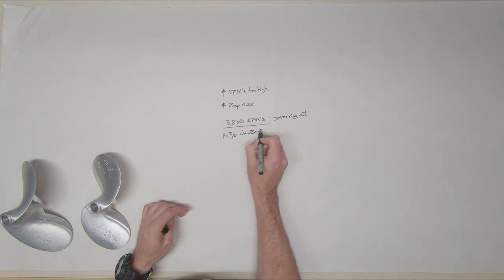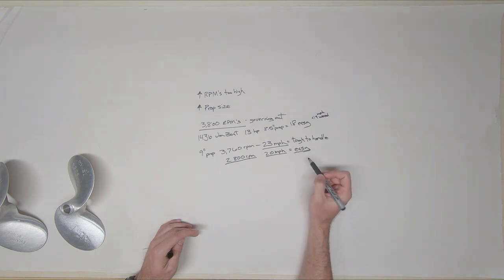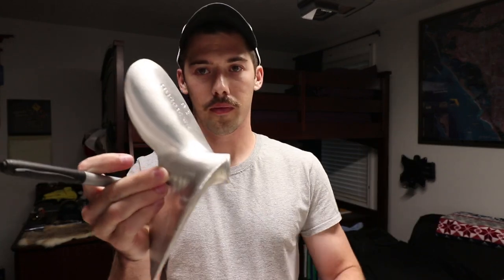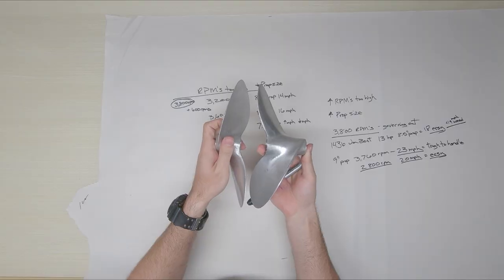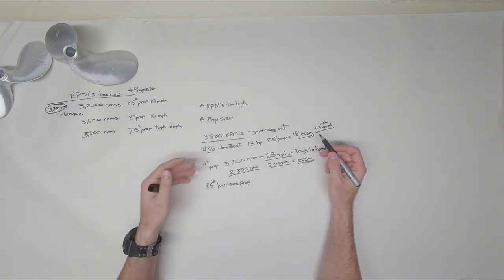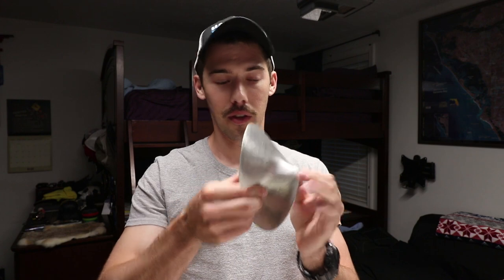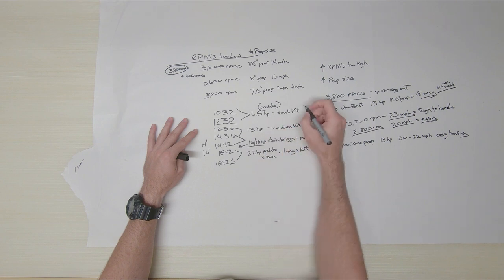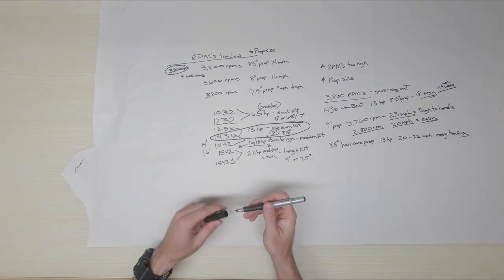Sizing a Prop {Longtail Mud Motors}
Everyone needs to know how to read their motor and understand which prop would be best for their setup. This can change bases on boat size, motor size & type, RPM's, weight/load, and water conditions.

So first you need a tachometer. This is the one I use it will do running hours and max RPM's reached, while also giving you a live RPM reading. Its lasted over two years now and still going strong. Easy to install and I used stick-on Velcro tape to mount it to the motor.

To keep it simple:
If you are at full throttle and the engine is hitting the rev limiter (governor) then you can go up in prop size if you would like to gain some extra speed.
If your engine is lugging (too low of RPM's) you need to go down in prop size. This normally happens when you increase the load in the boat (put more weight in the boat)

For boat size:

6.5hp engine with a small kit will normally run with a 6" or 6.5" prop, this can be run on a 1032 up to a 1436 jon boat. I got 12mph with a 6.5" prop and my 1436 jon boat.

13hp engine with a medium kit runs a 8" or 8.5" and the normal set up is the 1436, but you may also be able to fit it on a 1236.

22hp engine with a large kit runs a 9" and 9.5" prop and is normally paired with the Tracker 1542. It sounds like a great setup. You can also put it on anything up to a 1648 jon boat.

40" bottom width or less = go with a 85" shaft
42" bottom to a 48" bottom = go with a 100" shaft
Anything wider than a 48" bottom a longtail mud motor is not recommended.

1. Like this video
2. Comment your opinion, experience, and/or feedback
5. Follow other social media pages - Facebook, Instagram, and Snapchat
6. Links & codes provide funding without making you spend extra money to support JTgatoring
7.